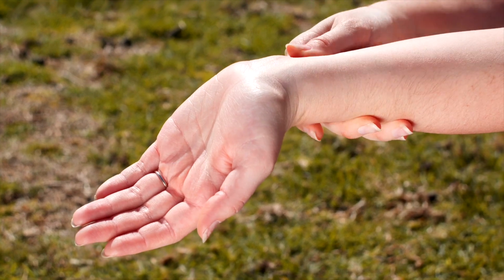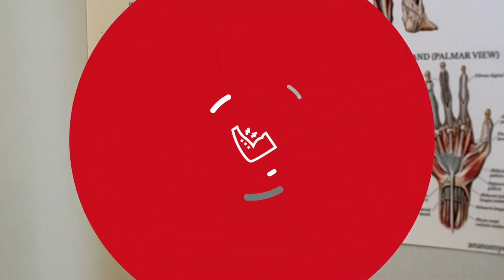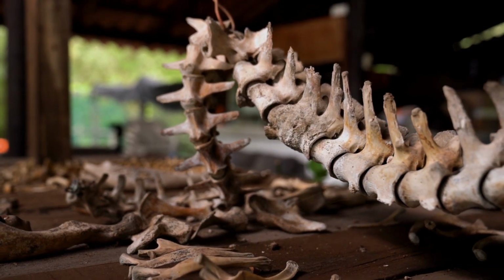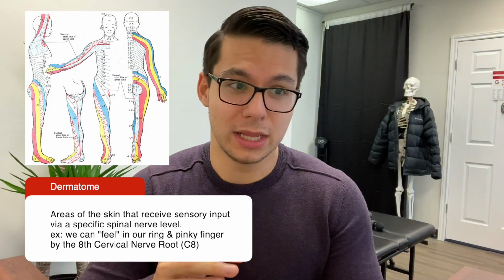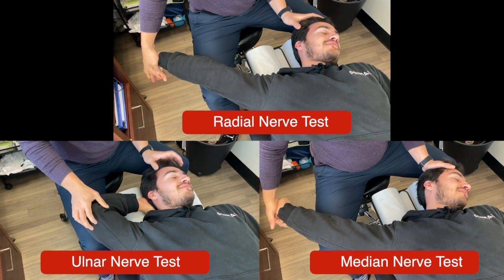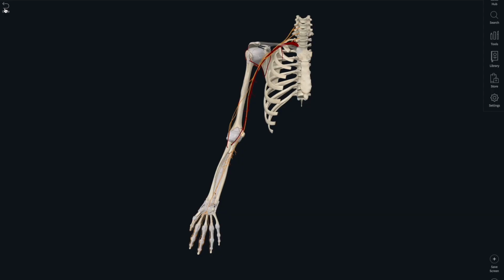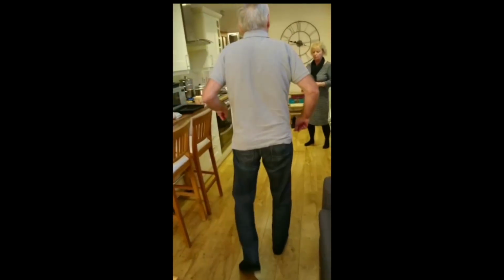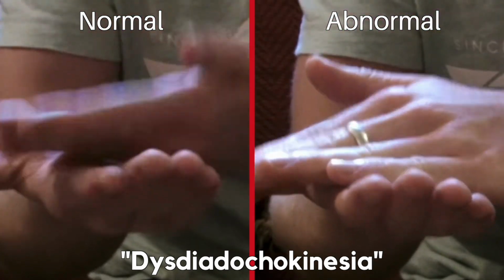What's Causing Your Arm Numbness?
If you wake up one day with sudden numbness or weakness down your arm, you’re one panicked phone call away from the ER. However, these one-sided upper limb complaints are all too common within my clinic, and usually of an unserious nature.

A basic understanding of upper limb anatomy and pathology is all that’s needed to help calm the concerns of heart attacks or other serious conditions. And that’s what we’ll be going through today!